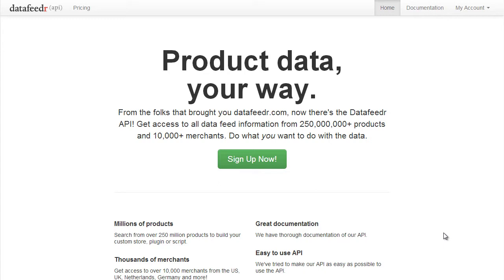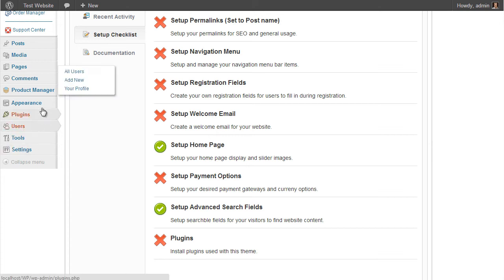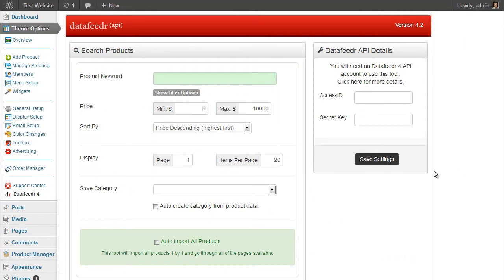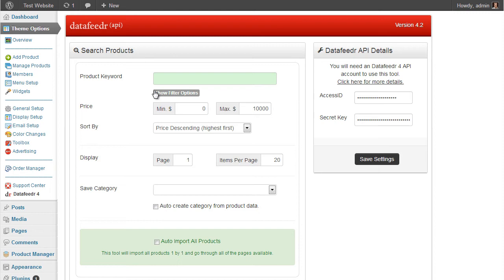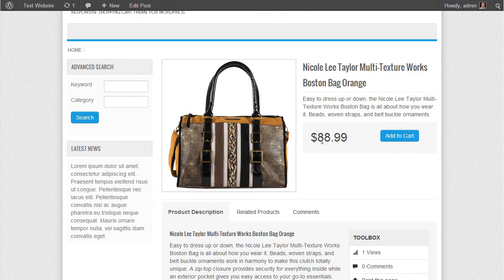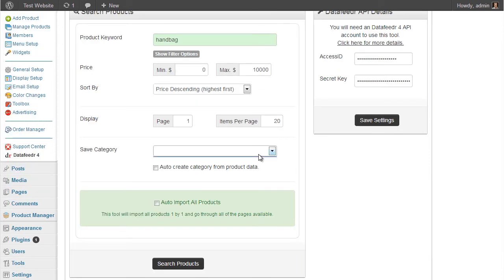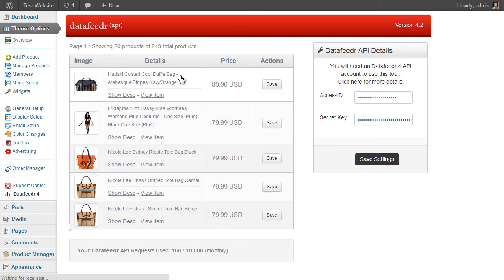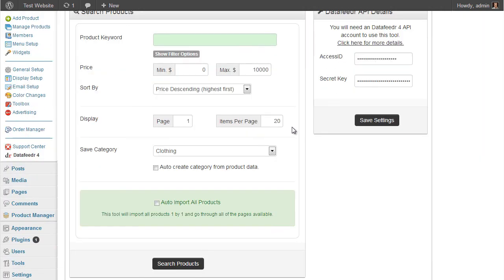Datafeedr V4 - Affiliate Stores in Minutes!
This video tutorial will show you how to create affiliate stores in minutes using the new datafeedr version 4 API.